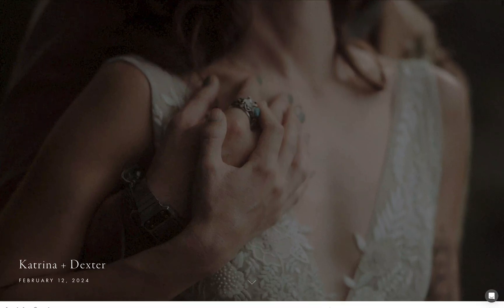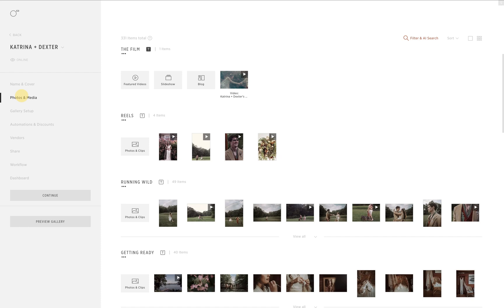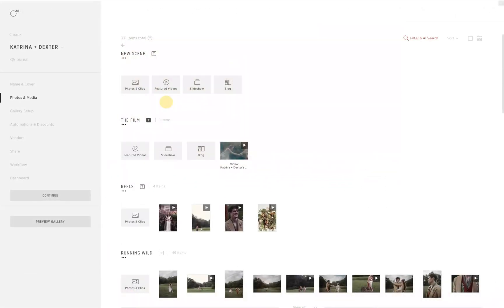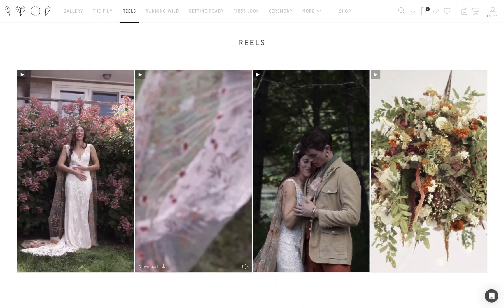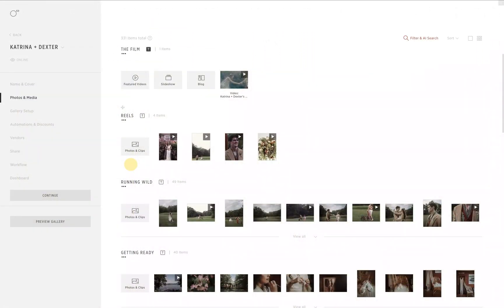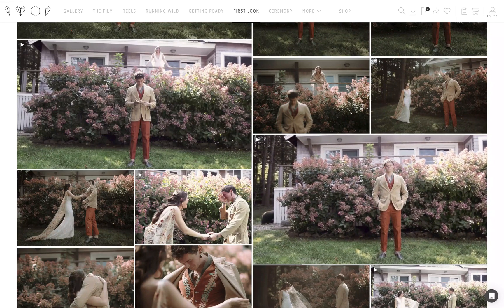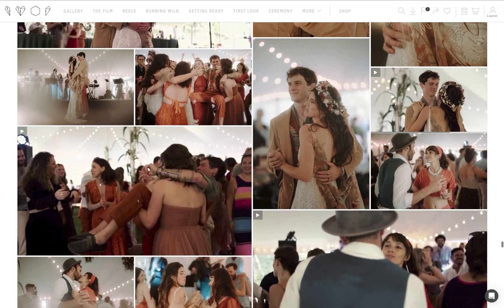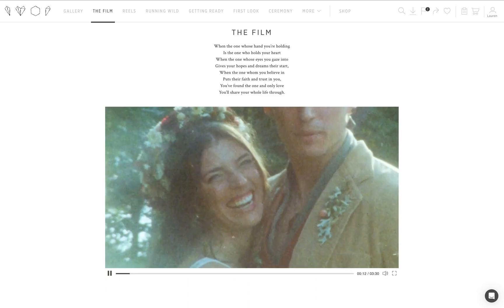Pic-Time Tutorial | How to Upload Featured Videos and Clips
Learn how to easily upload different video formats into you Pic-Time galleries - from trailers to full length films and 30-second clips that can play side by side with your photos.

ABOUT PIC-TIME
Pic-Time is a platform for professional photographers, integrating Online Galleries, a custom Client Store, intuitive Marketing Automation tools, and Slideshows. With a personalized storefront, you can offer clients high-end products including albums, calendars, frames, prints, and much more with fulfillment from labs around the world.